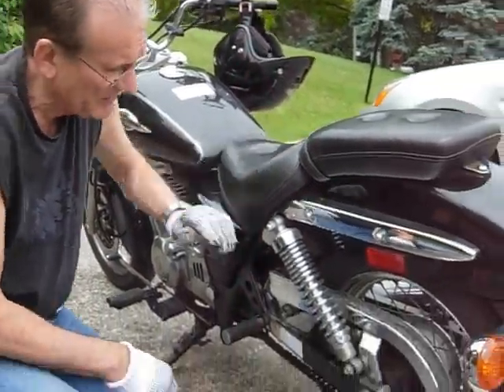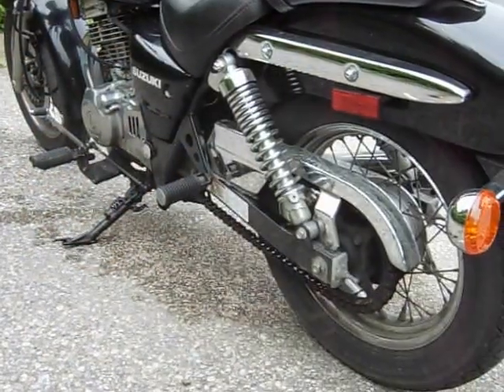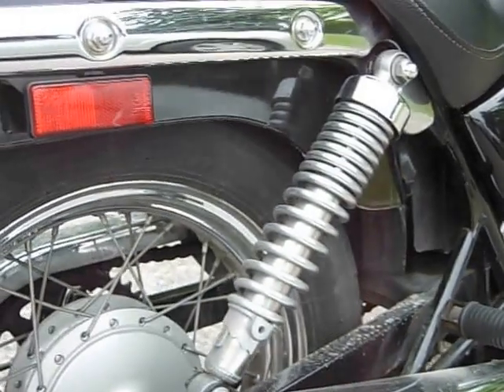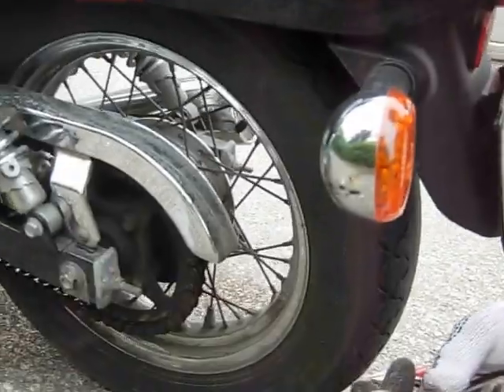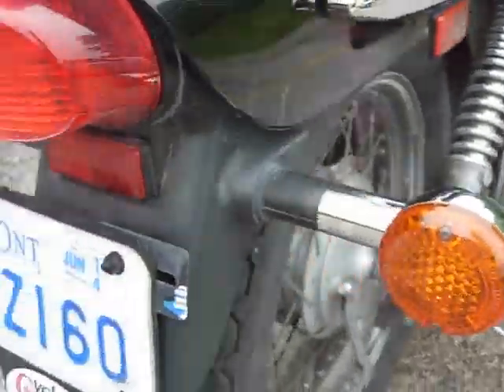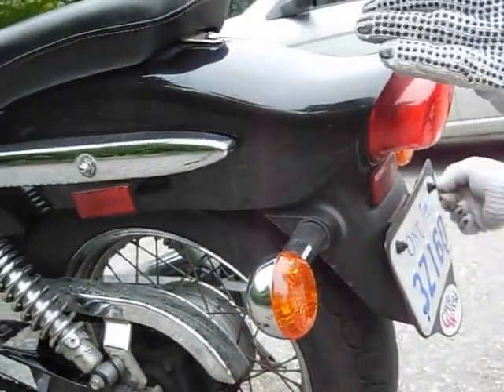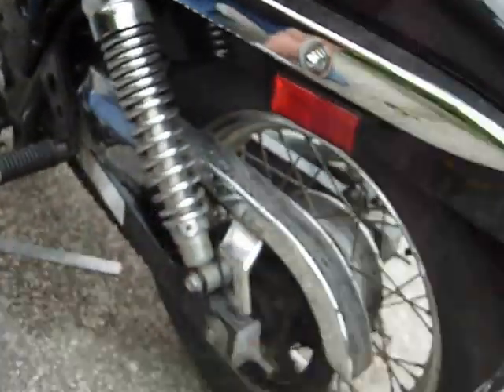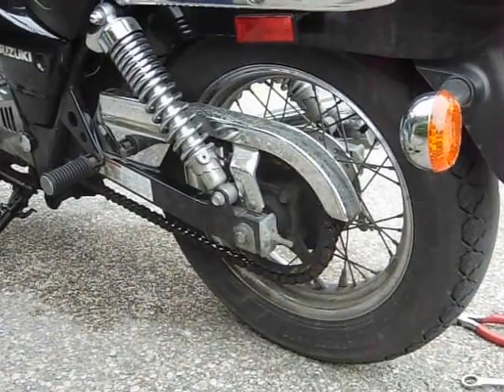chain adjustment suzuki gz250 marauder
how to adjust drive chain on Suzuki gz250 marauder